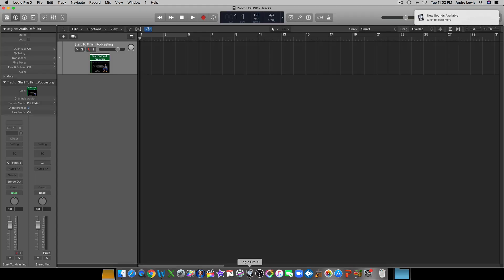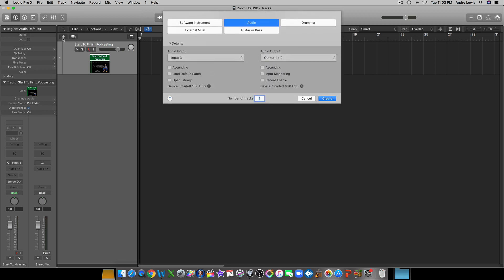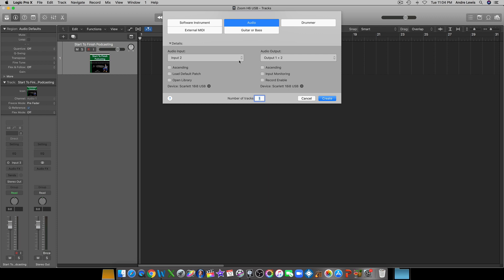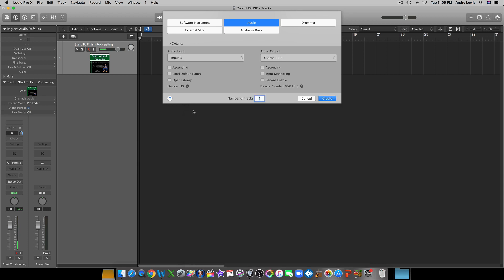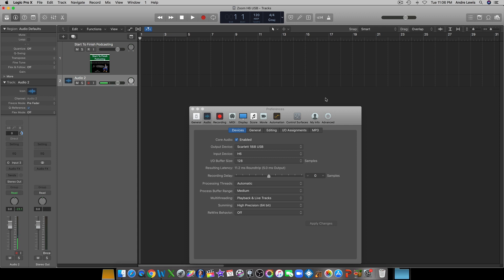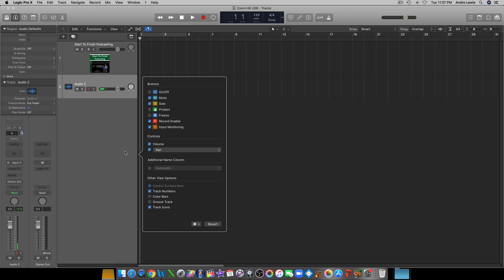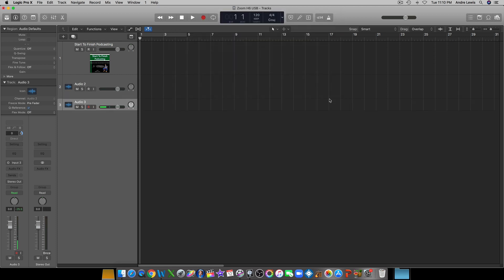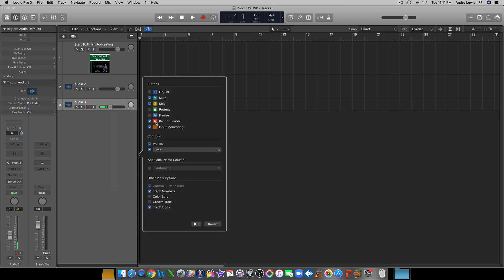Configuring Logic Pro X To Use The Zoom H6 As An Audio Interface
In this video I show you how to configure your Logic Pro X recording software so that you may use the Zoom H6 as an audio interface.  While I did this configuration in Logic Pro X, the configuration for other recording software is pretty much the same concept in terms of steps.